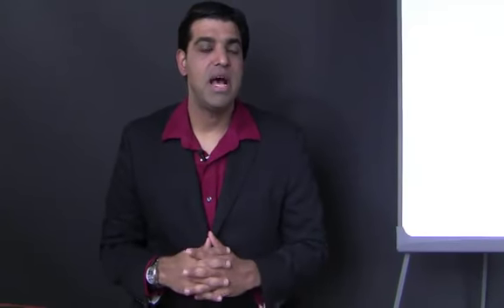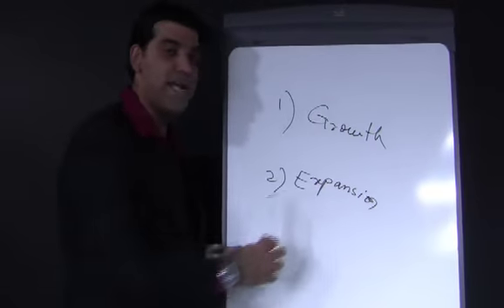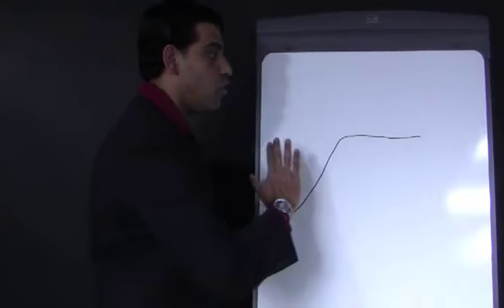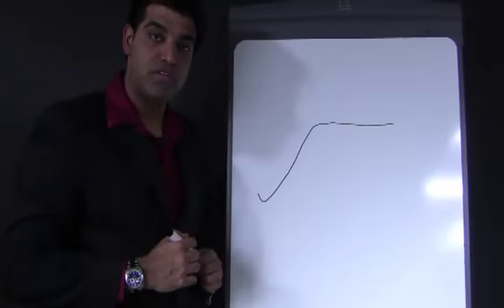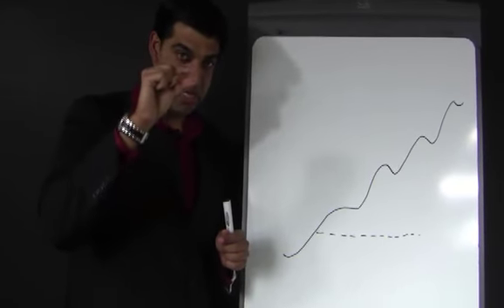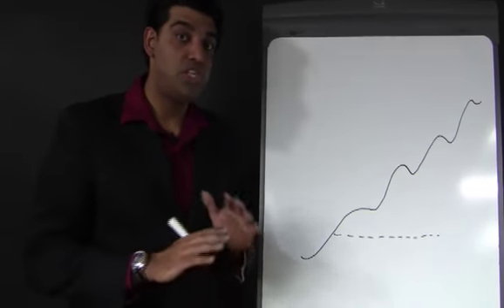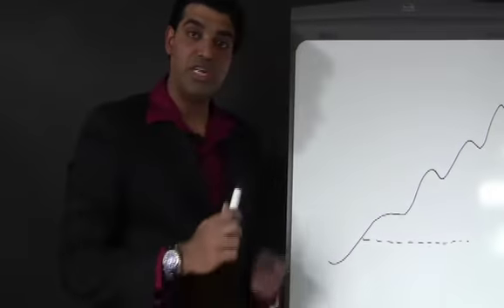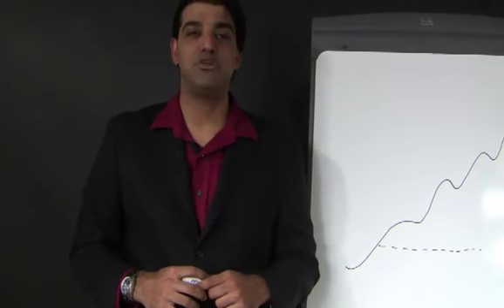Physical Therapy Marketing - Technology, Systems and Time Management.mp4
Physical therapy marketing - Nitin Chhoda talks about the importance of technology, systems and time management in your practice